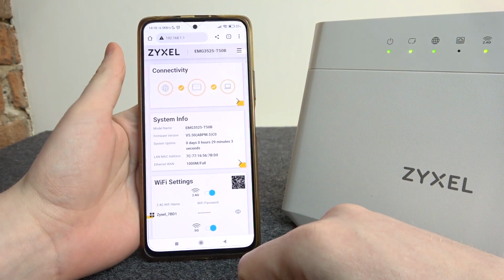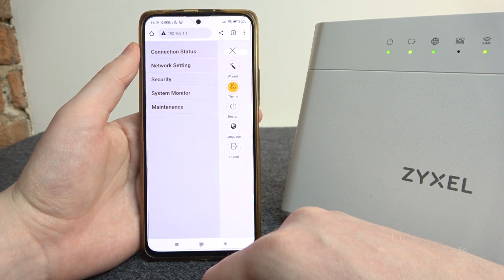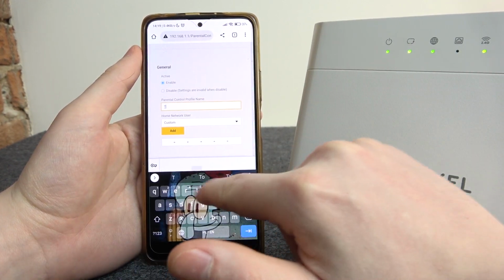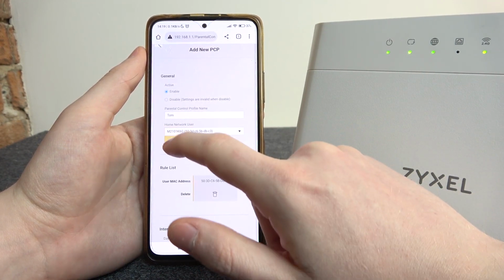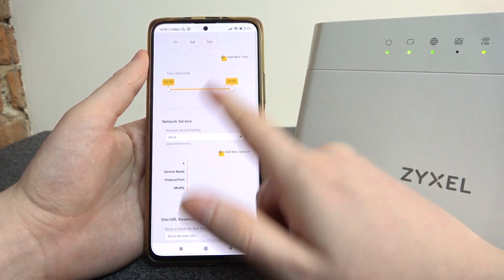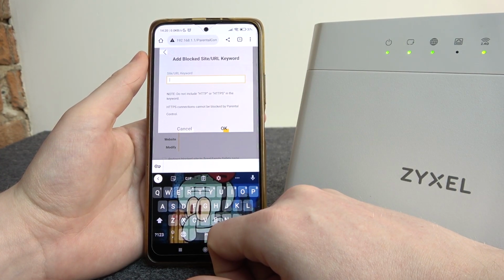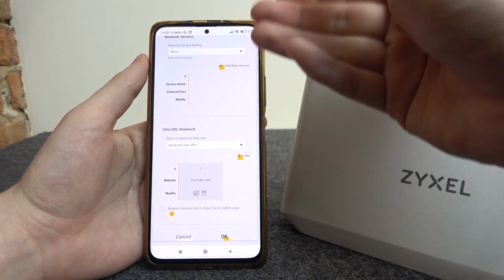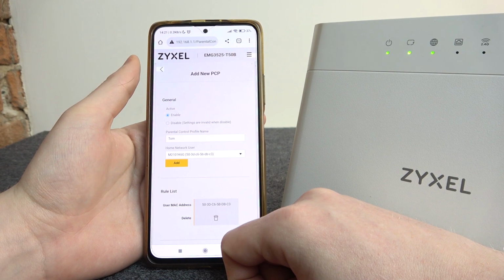Zyxel Router How To Block Http Site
If you want to manage blocked sites on Zyxel router, our expert will provide you with best answer! follow this step-by-step guide and add or remove http sites from blocked list on Zyxel mesh. Again Thanks and have a great day :)

How to block sites on Zyxel VMG8825-T50K ?
How to unblock sites on ZYXEL VMG8924-AC ?
How to manage blocked http's on ZyXEL Armor G5 AX6000 ?
Blocked sites on Zyxel Router ?